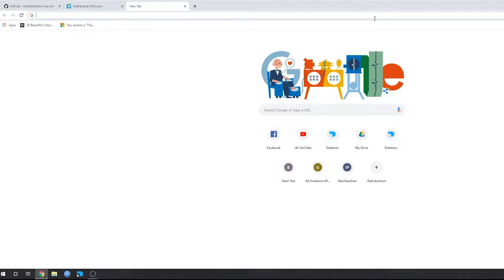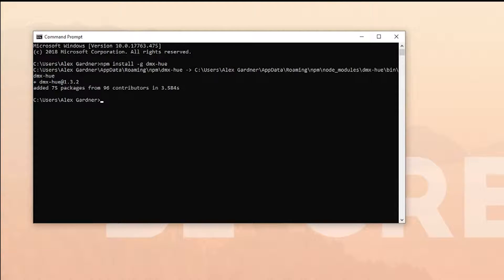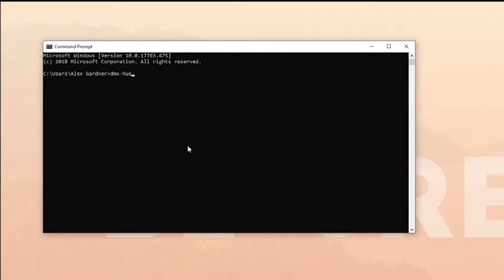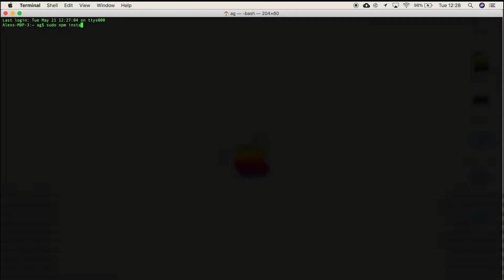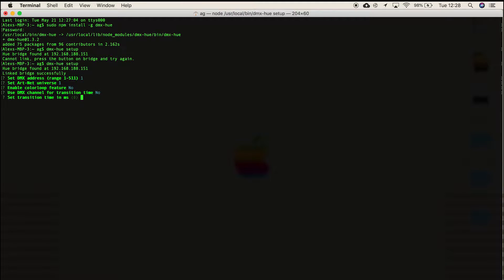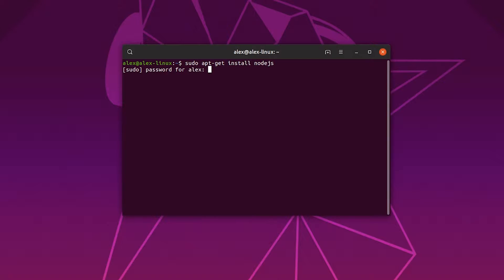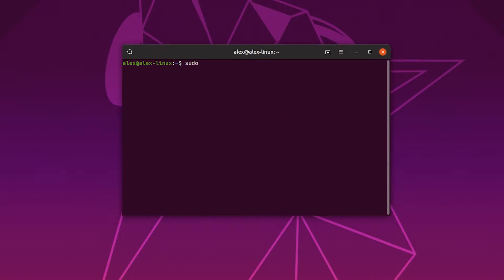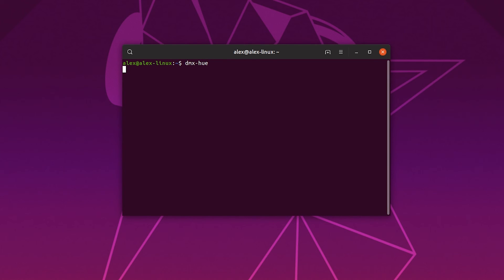Control your Phillips Hue Via DMX!!! Windows, Mac and Linux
Have you ever wanted to be able to control Phillips hue during a show, well now you can.